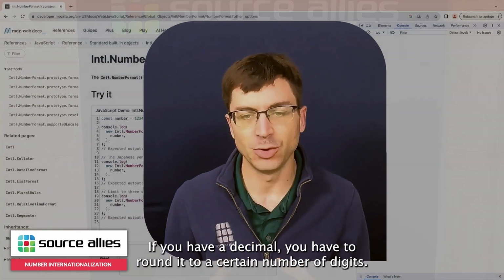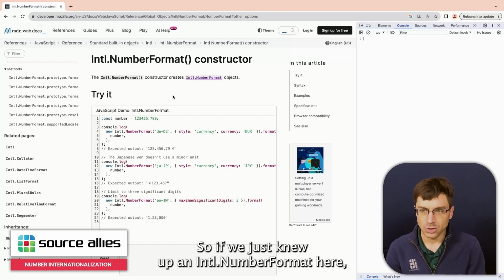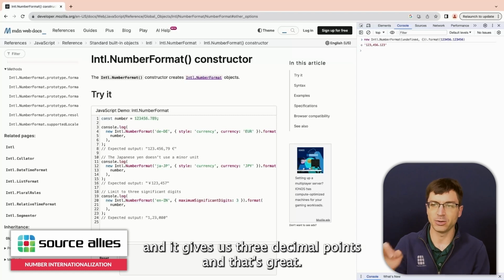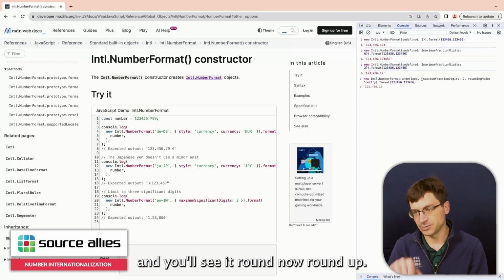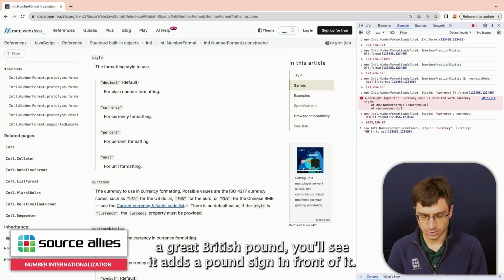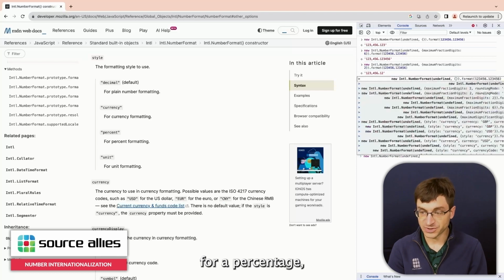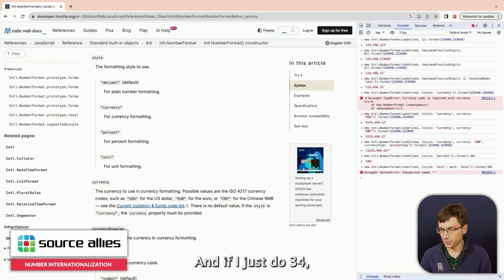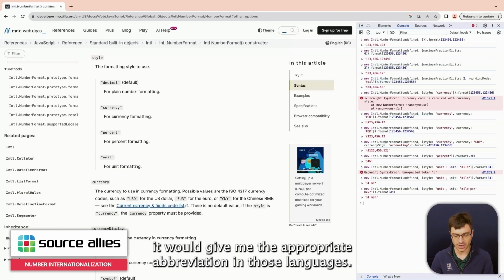Number Internationalization | Technically Speaking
Our teammate Paul is back with a bonus episode of 'Technically Speaking', sharing his experience with number internationalization.